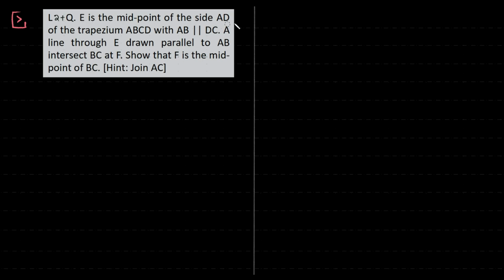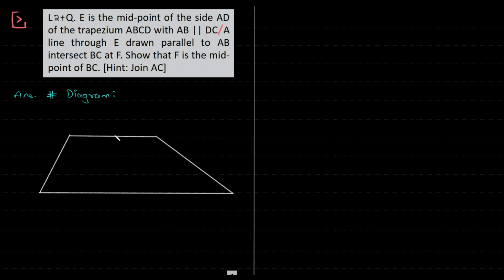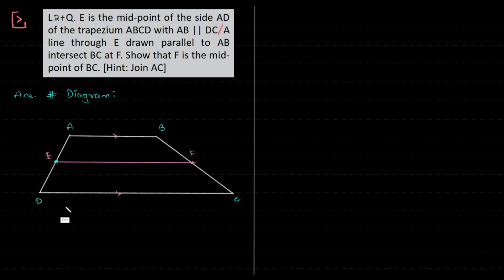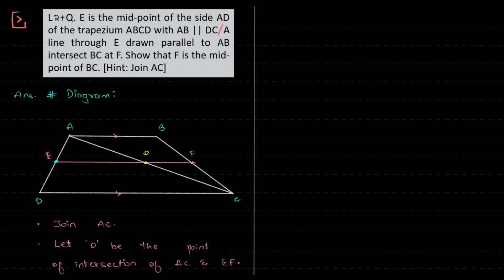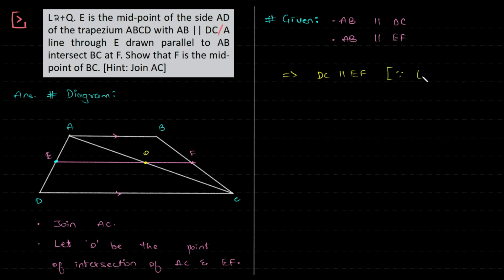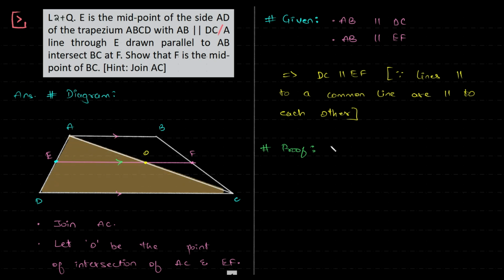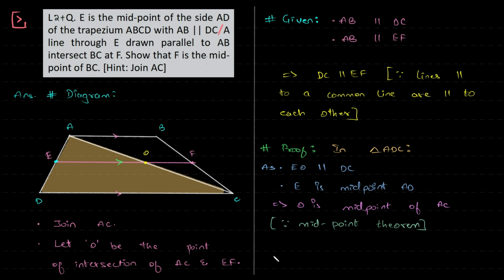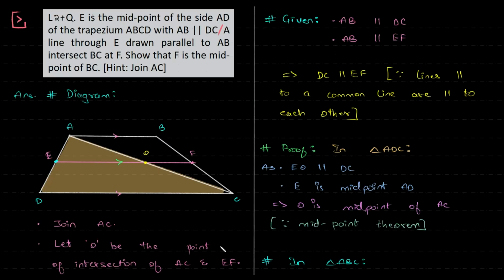8 05 C 1 Mid Point Theorem E